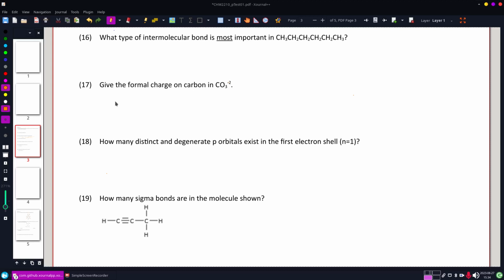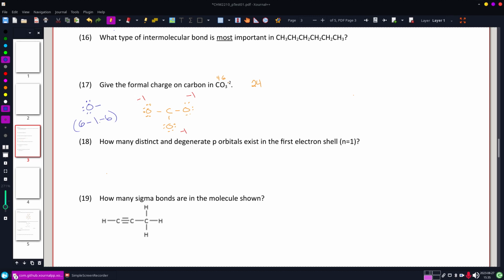CHM2210 pTest01 Q17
Give the formal charge on carbon in CO3-2.